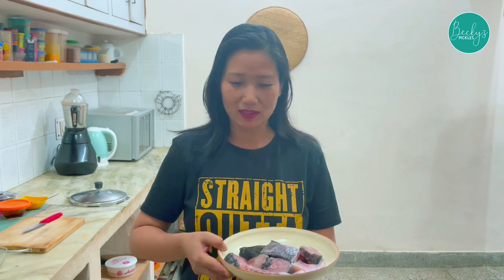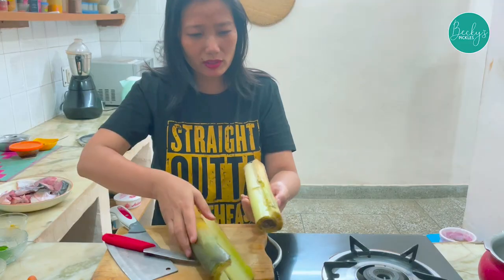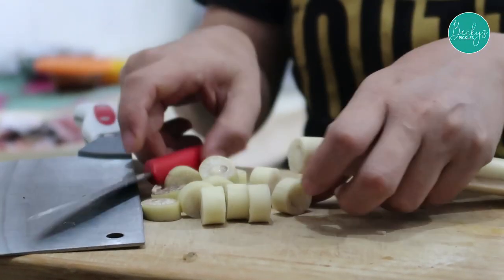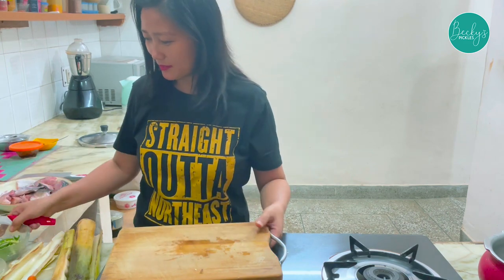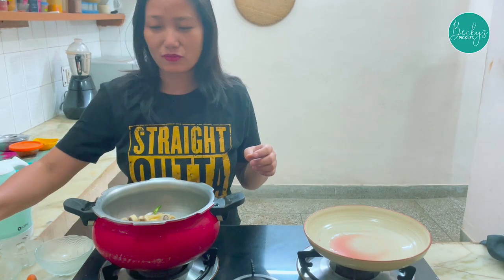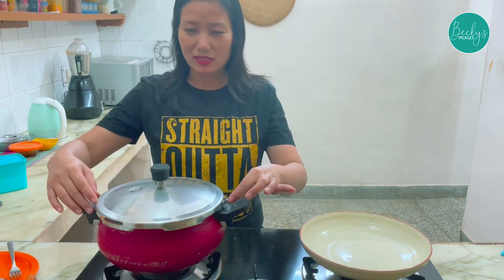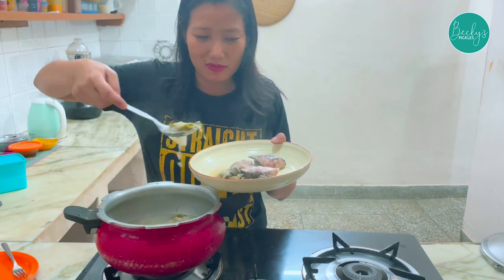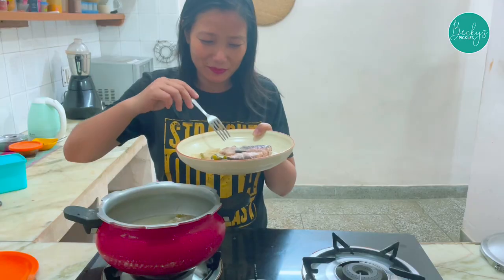Fish With Banana Stem & Fermeneted Bamboo Shoot | Naga Fish Recipe